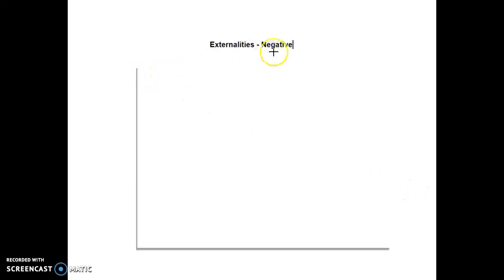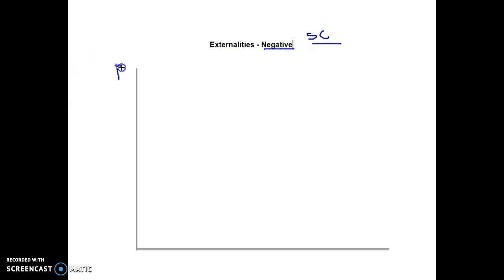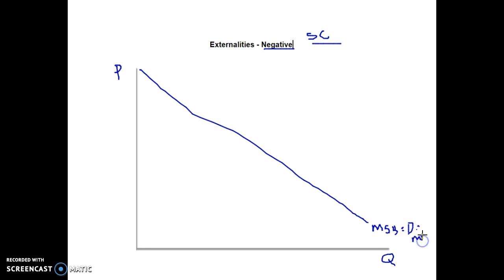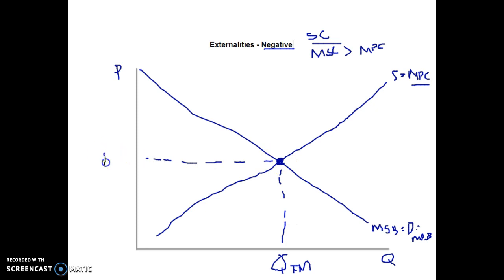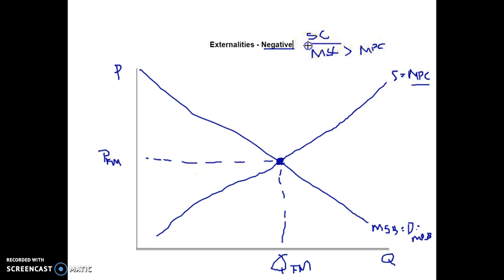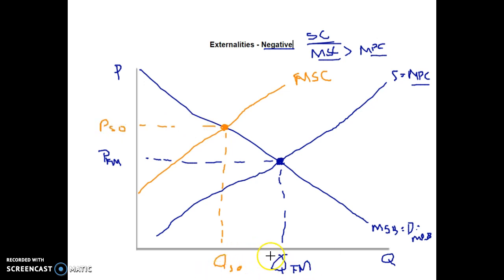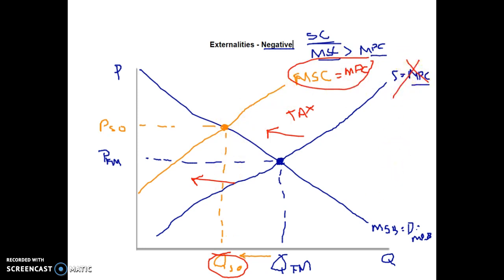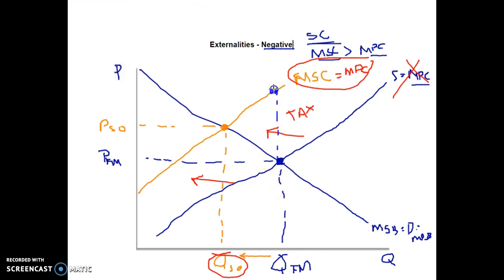Negative Externalities Graph